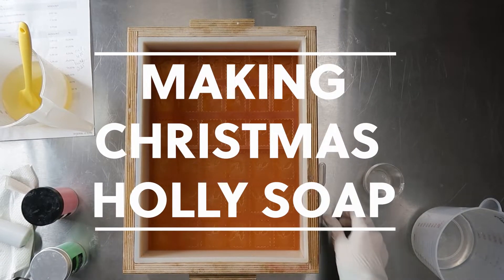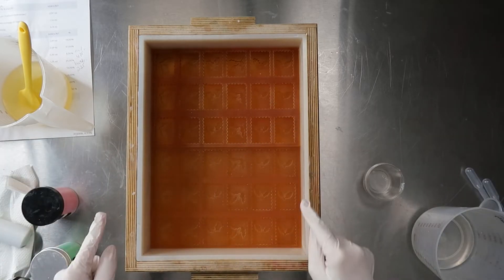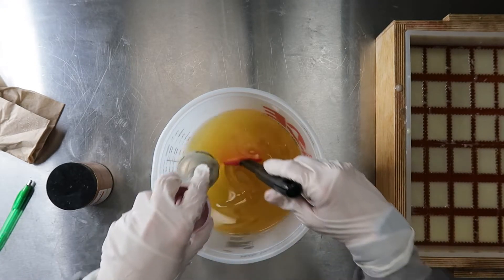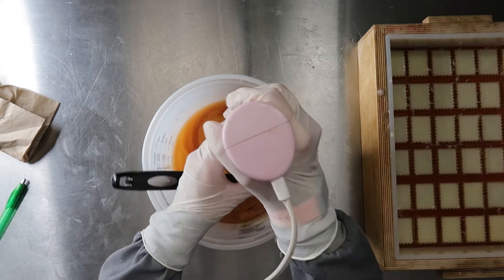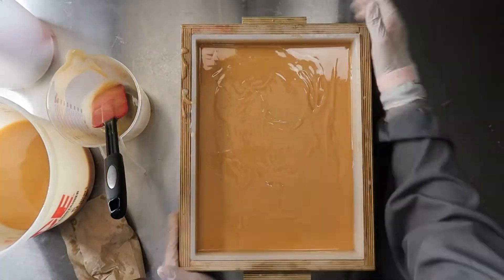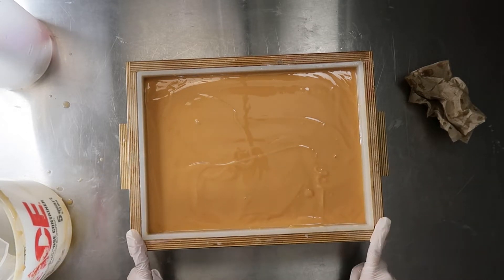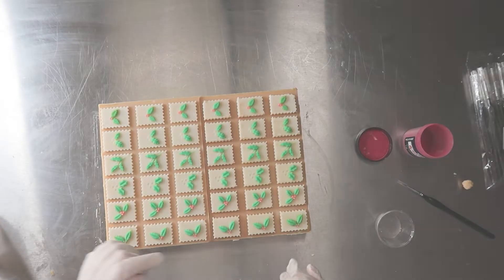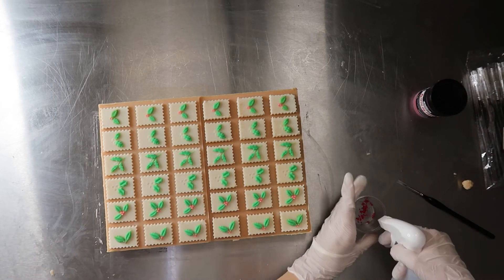Making Holly Mini Soaps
Here comes another custom mold that Dad designed for me.  With this one we were testing out the height of the stamp part of the soap and the indent or non indent for the berries.

Stay safe and don't forget to wash your hands!